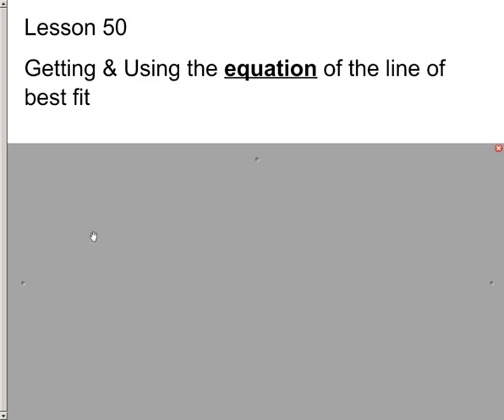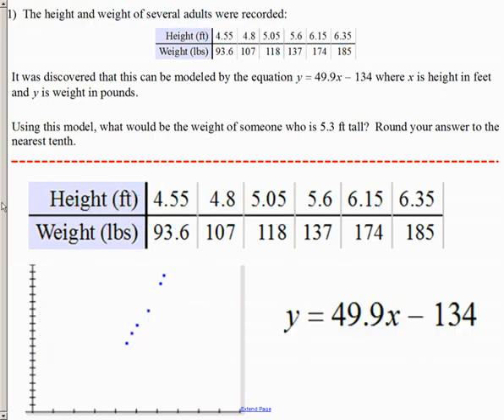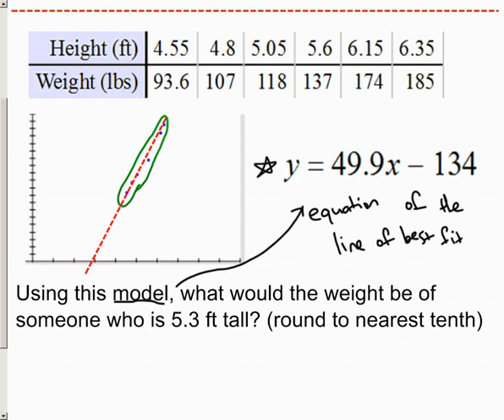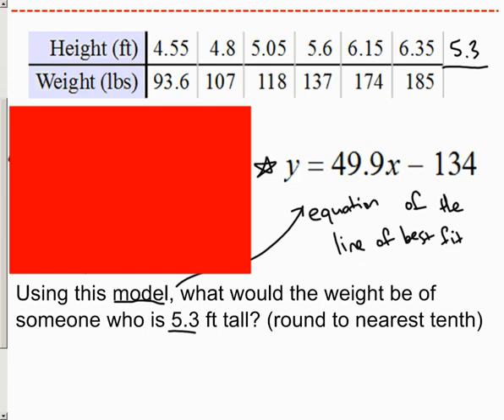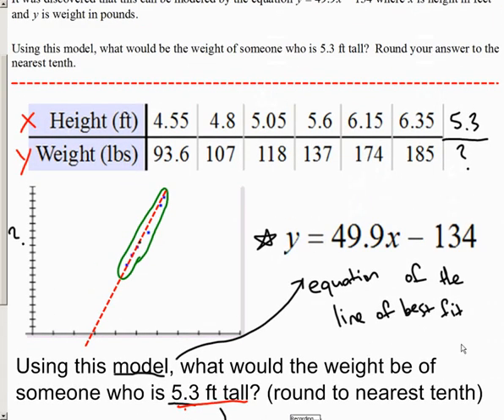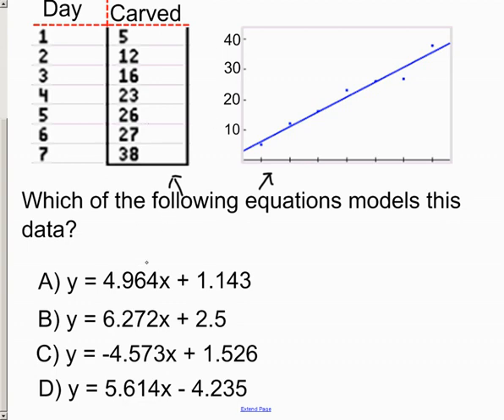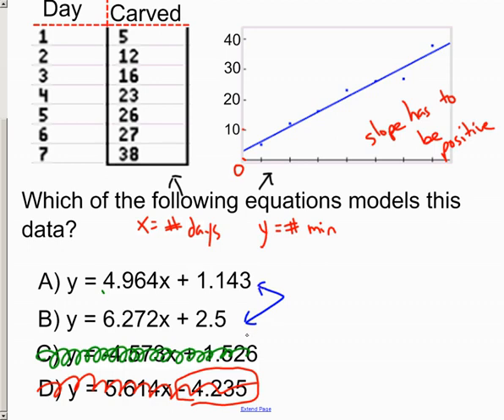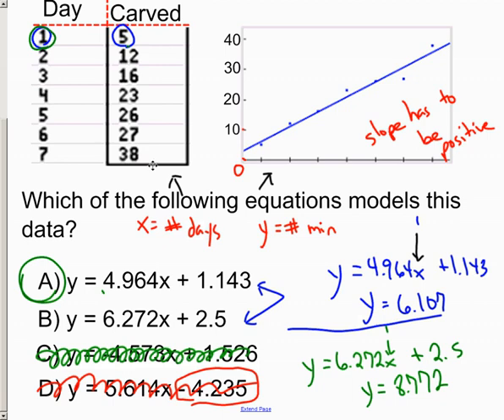Using equation of line of best fit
The equation for the line of best fit is given to you.  They may call it a model of a relationship, or literally tell you this is the "equation for the line of best fit."

Then they start asking you questions. "if x is 4, what's y?"

This explains how to use the equation to answer these types of questions.